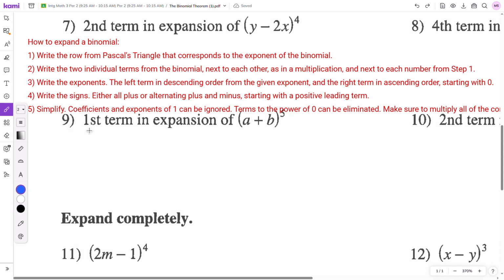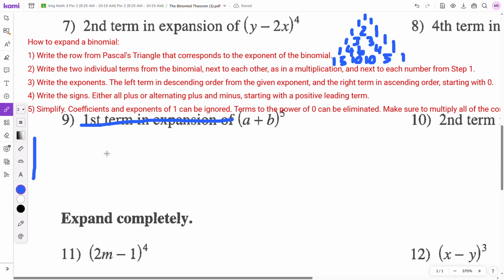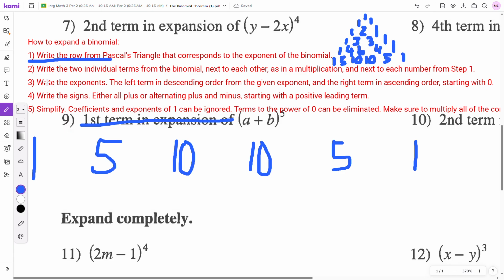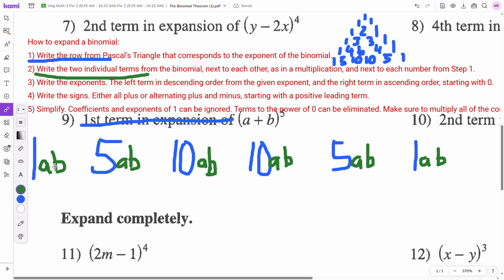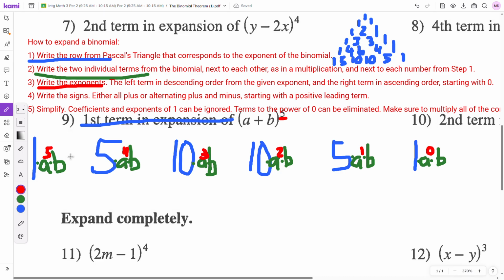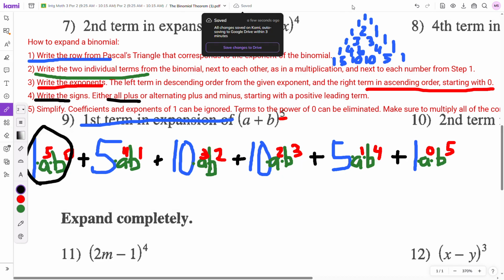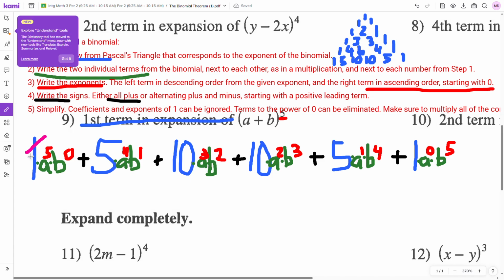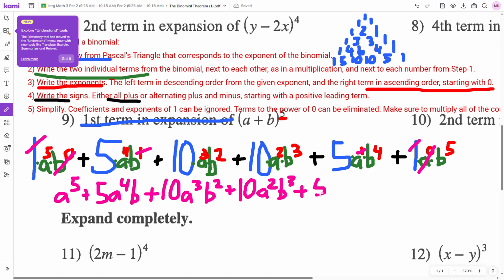The Binomial Theorem Basics